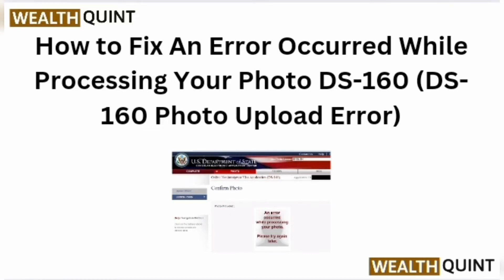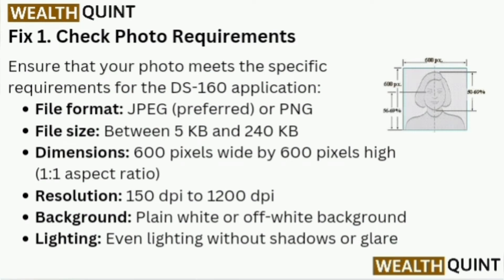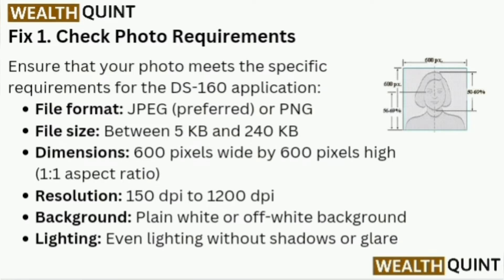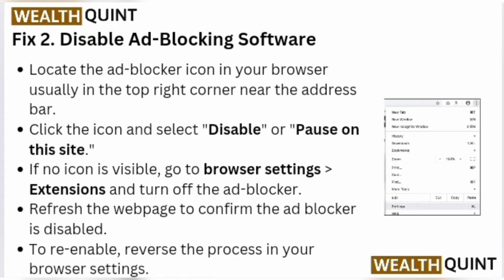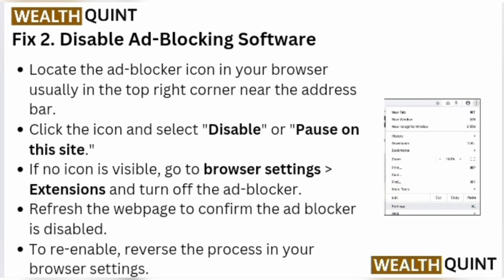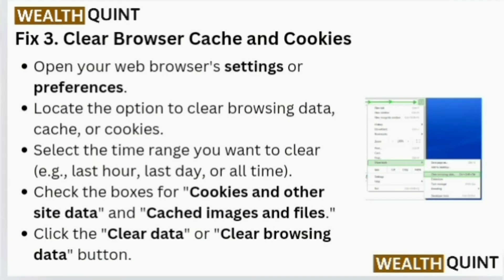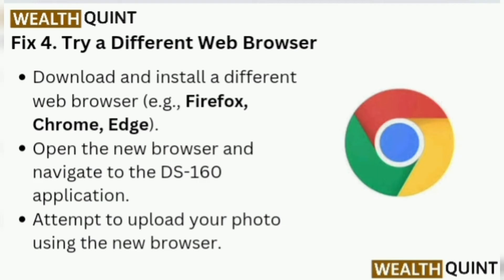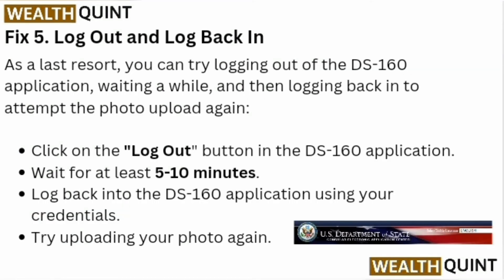How To Fix An Error Occurred While Processing Your Photo DS -160 (DS 160 Photo Upload Error )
In this YouTube video, we address An Error Occurred While Processing Your Photo ds-160 (ds-160 Photo Upload Error)
reset issue and provide step by step troubleshooting solution to help you to successfully reset

0:00 Introduction
0:11 Fix 1 : Check Photo Requirement
1:03 Fix 2 : Disable Ad-Blocking Software
1:42 Fix 3 : Clear Browser Cache And Cookies
2:18 Fix 4 : Try A Different Browser
2:42 Fix 5 : Log Out And Log Back In